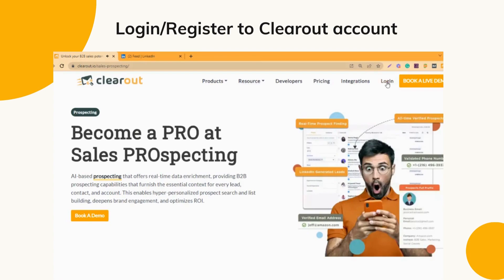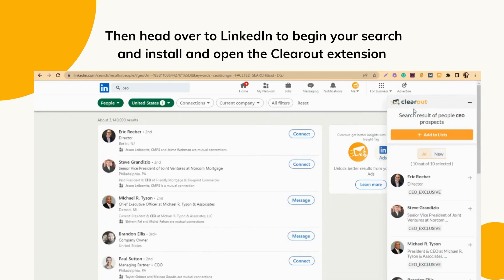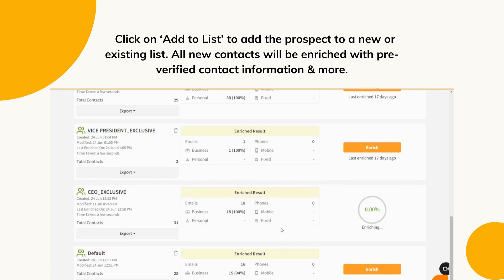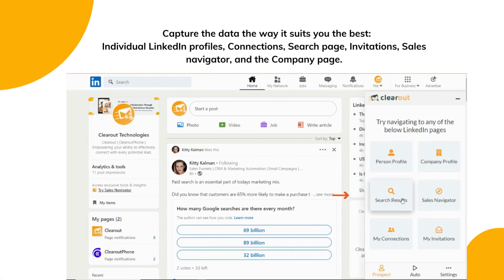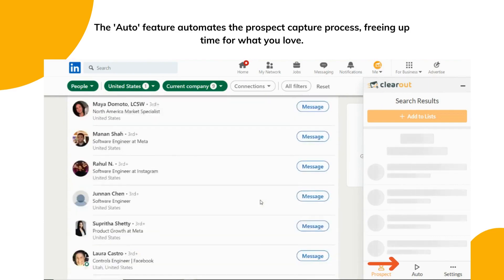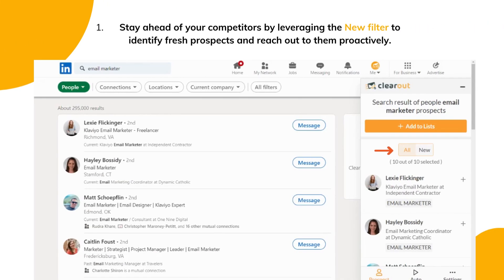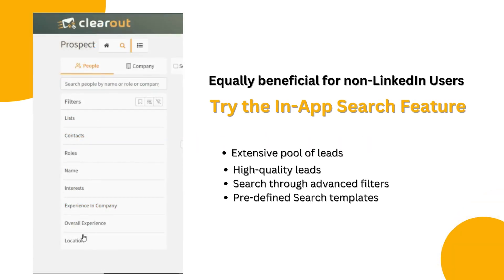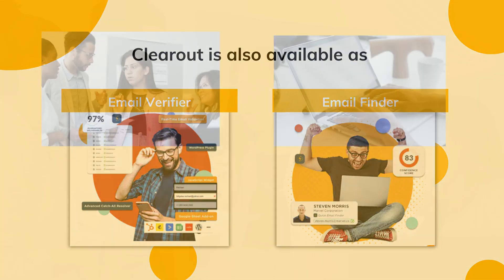How to use the Clearout Chrome extension to find your ideal prospects on LinkedIn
Clearout is a powerful sales prospecting tool, specifically designed to streamline and optimize your sales prospecting process. With Clearout, you have the ability to take complete control over building your ideal prospect list from the ground up.

Here are multiple ways Clearout helps you find your ideal prospects:

LinkedIn Chrome Extension: Besides serving as a powerful networking platform, LinkedIn is a place where most sales representatives look for B2B prospects and with Clearout your entire sales prospecting on LinkedIn becomes easier and faster. With Clearout's prospecting chrome extension, you can easily build a list of ideal customers either individually or in bulk from the search page or your connections. It also integrates with LinkedIn Sales Navigator making it easy to find leads based on certain filters.

In-app search: Clearout provides an extensive database to help you build a strong prospect list. It's user friendly interface and 15+ custom filters lets you target your ideal customers precisely. You can also choose from pre-made search templates to apply the most effective search parameters with just a click.

Key Features:

✔️High Accuracy: Data is run through multiple checks in real-time to ensure 98%+ accuracy.
✔️Automate List Building via LinkedIn: Save time and effort while expanding your reach with Clearout’s ‘Auto’ feature that saves your prospect preference and builds your list while you sleep.
✔️Data Enrichment: Clearout enriches contact data with names, job titles, company details, and social media profiles, empowering personalized outreach. Download and export enriched data in CSV or Google Sheets.
✔️Person & Company Level Filters: Create targeted lists in minutes with simple filters such as company, job profile and more.
✔️‘New’ Filter: Stay ahead of your competitors by leveraging the New filter to identify fresh prospects and reach out to them proactively.
✔️Personalized Outreach: With the details obtained such as the prospect’s timezone, geo-location, job role and more, you can target them better with a personalized approach.
✔️Flexible Pricing: Transparent pricing plans for better budget management.